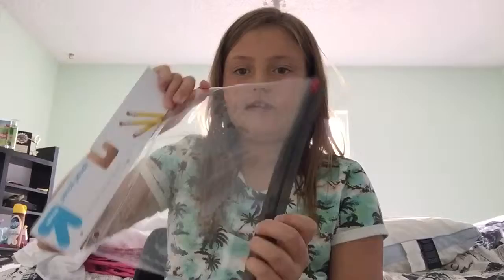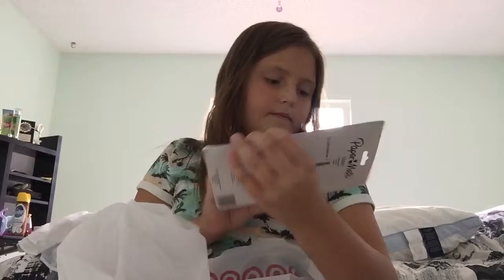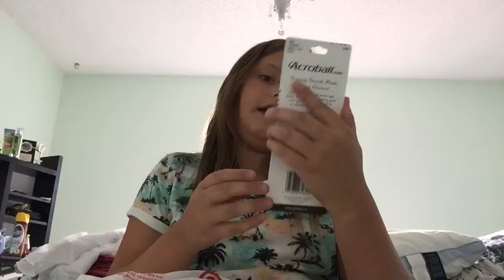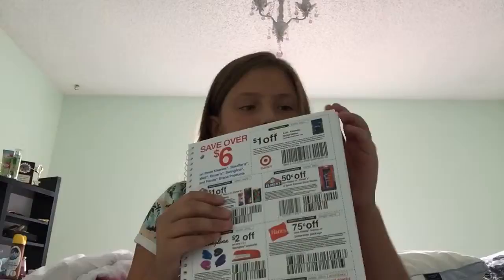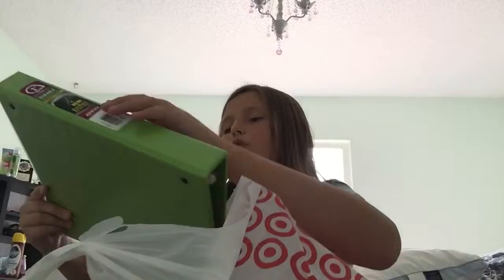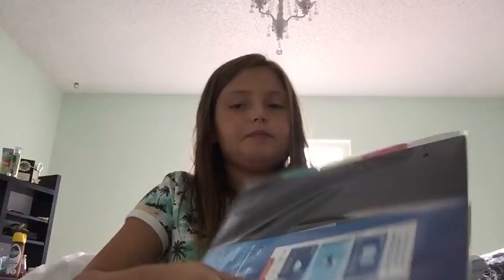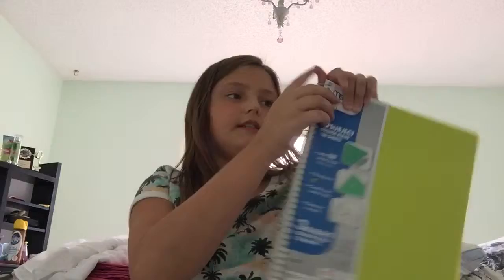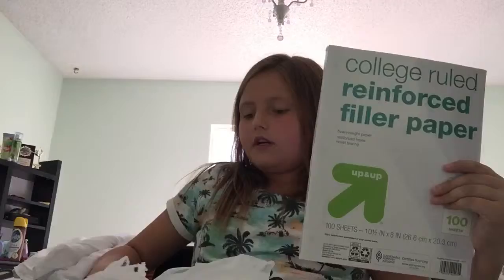School supply haul